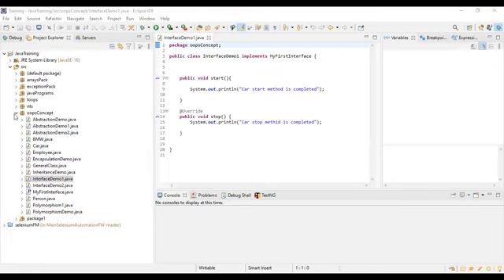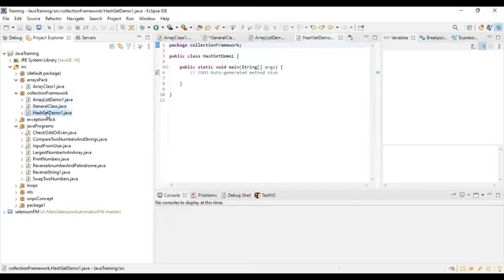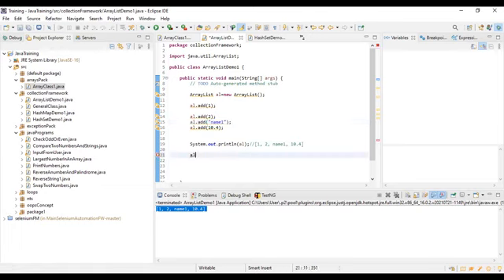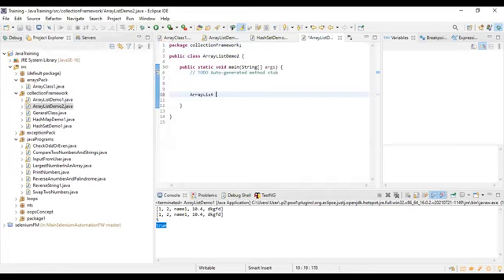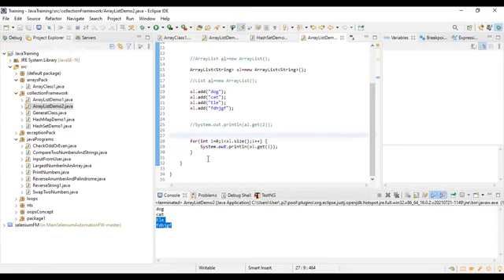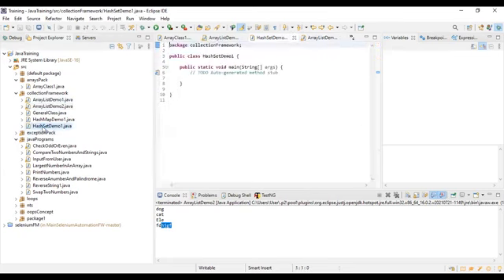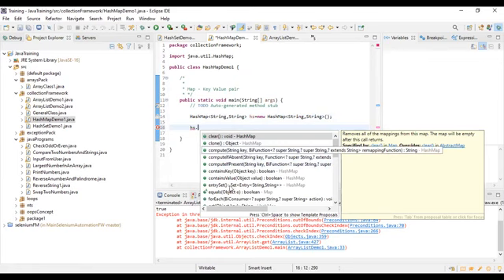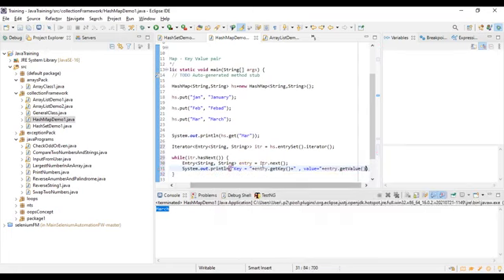Selenium Automation from Scratch - Day 10